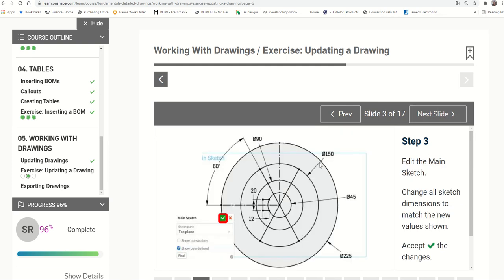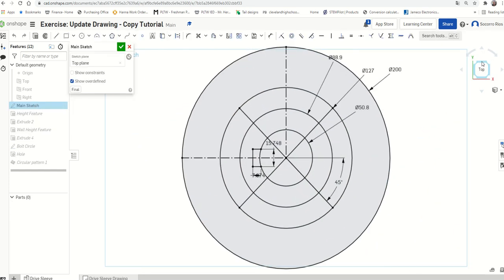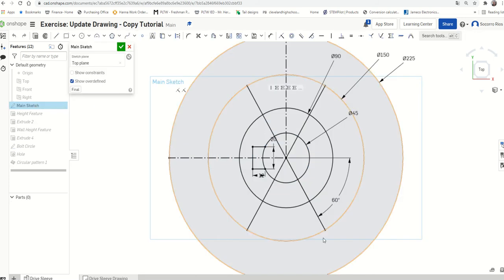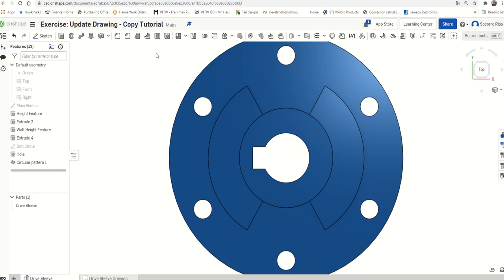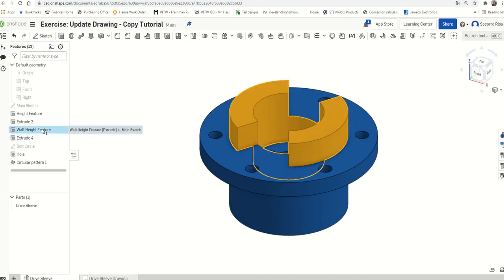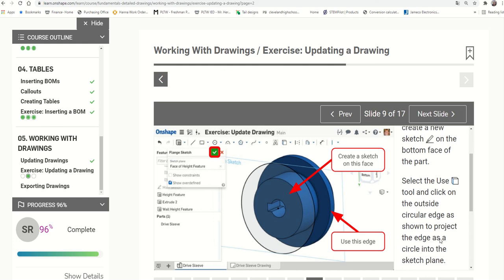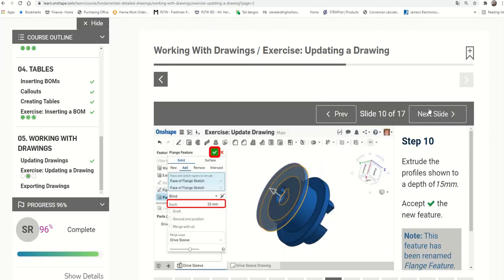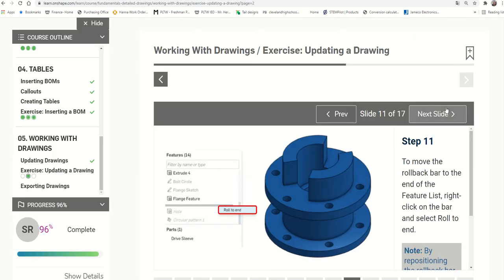Working With Drawings Onshape Part 1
Tutorial for Completing Module Working with drawings on Onshape